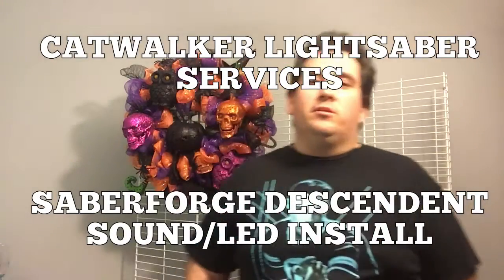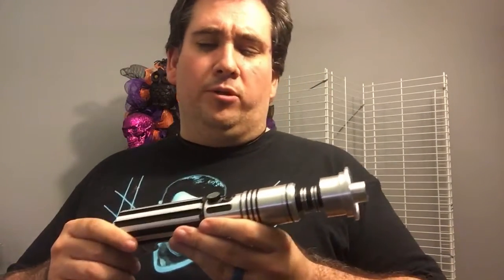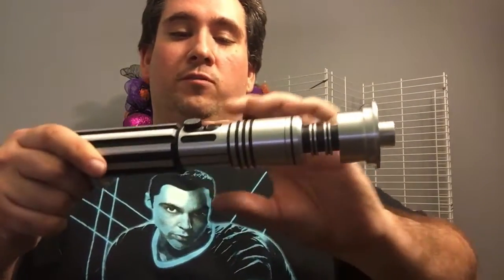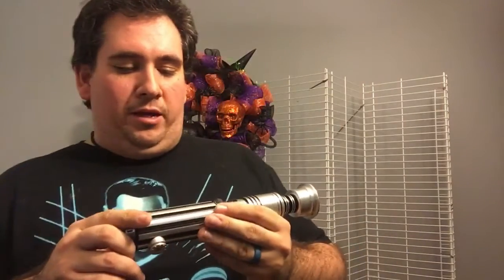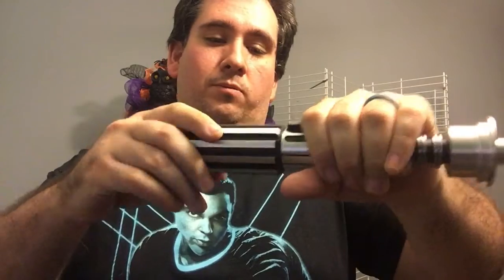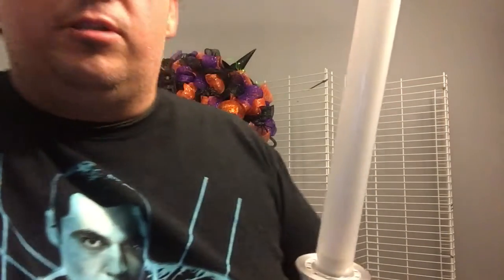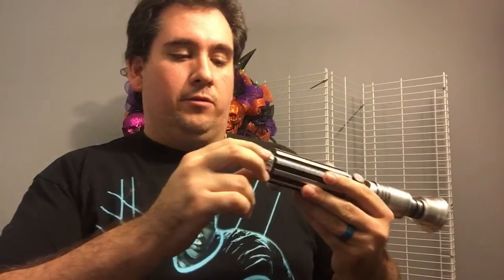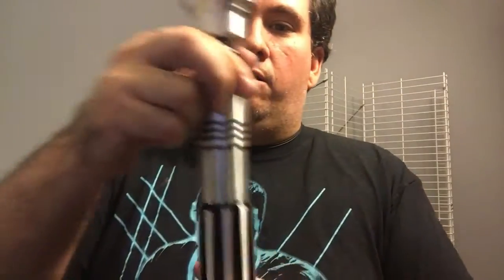Saberforge Descendent with Nano Biscotte V3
Saberforge Descendent

-Plector Labs Nano Biscotte V3
-Darth Ryo All-in-One Chassis
-Luxeon Star Tri-rebel Lime/Cyan/White for Flash On Clash
--2 Watt Bass Speaker
-TRON Disc-Evolution Soundfont by Phoenix Jedi from saberfont.com
-Doctor Who Ancient Time Lord soundfont by Shameem Moshrefzadeh.
-18650 Battery 2600 mAh
-12mm black illuminated activation switch (white ring).